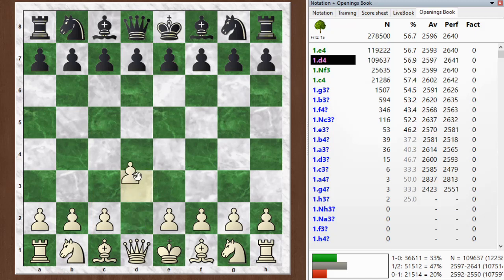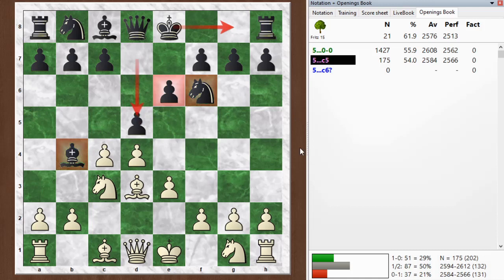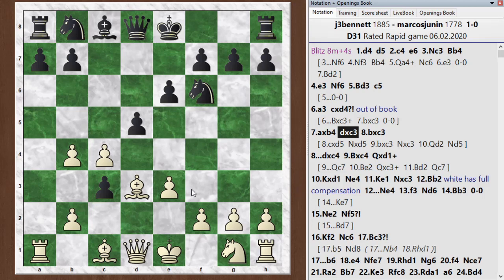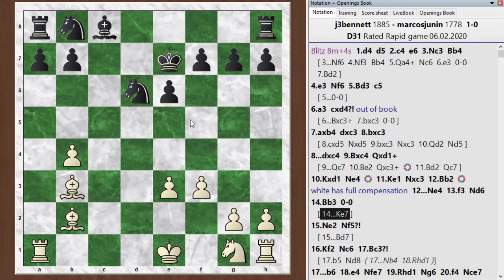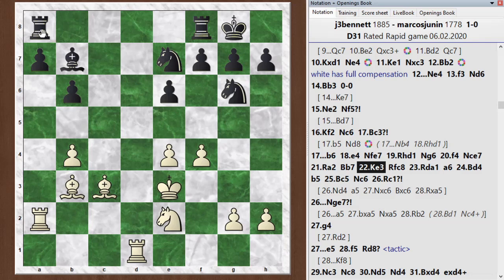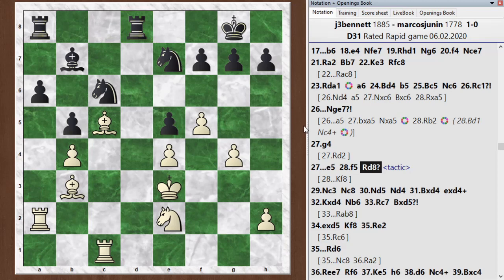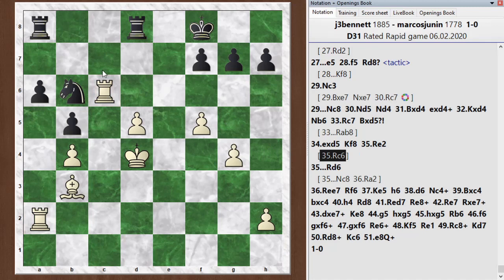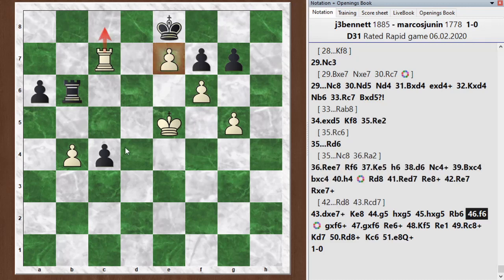Blitz chess postmortem #959: Queen's gambit declined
The chess engine agrees that I had good compensation for the pawn.  Also it spots a simple tactic that we both missed.